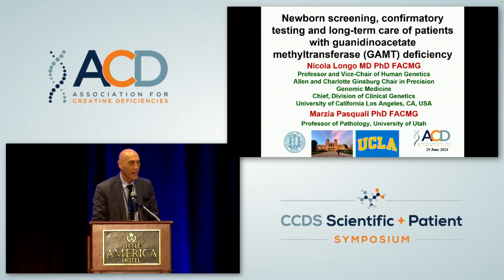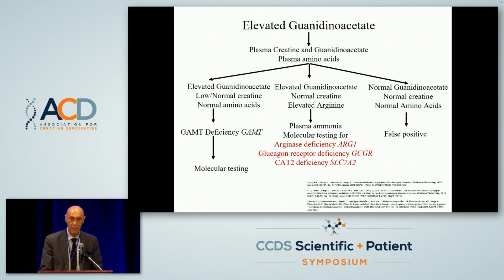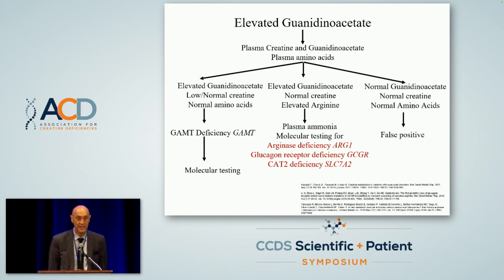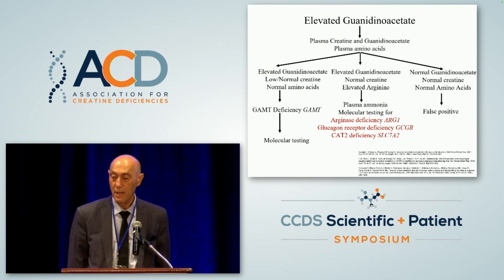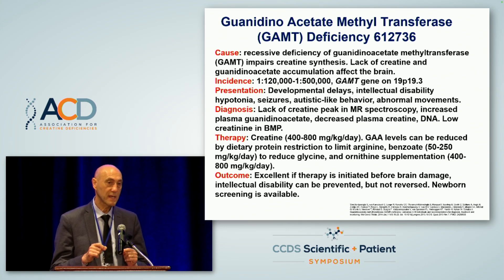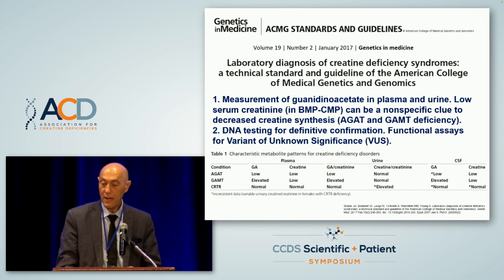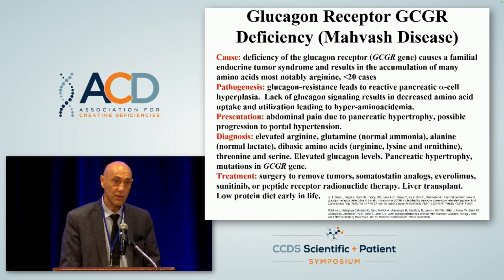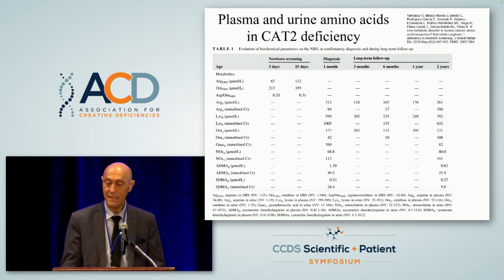2024 - Nicola Longo - GAMT Deficiency: NBS to Long Term Care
2024 CCDS Scientific & Patient Symposium
Newborn Screening Session

Dr. Nicola Longo - Newborn Screening, Confirmatory Testing, and Long Term Care of Patients with GAMT Deficiency

Barb Lesko, Allison Forkner, Heidi Wallis, Kim Hart, Sarah Young, Bijo Varughese - Newborn Screening Panel Discussion